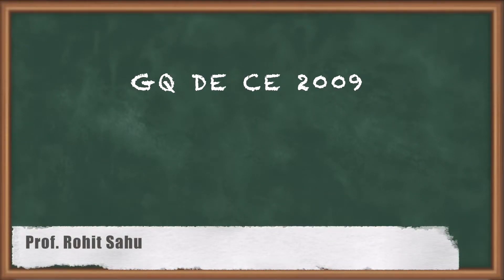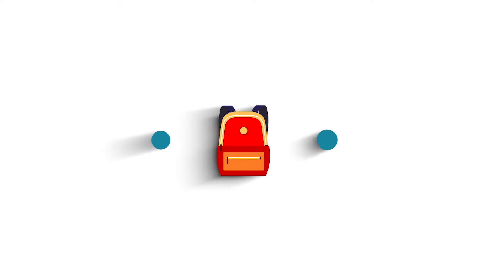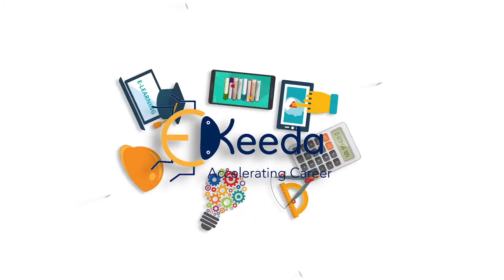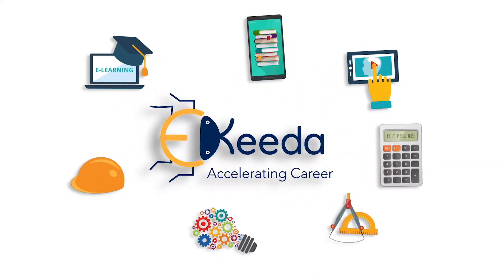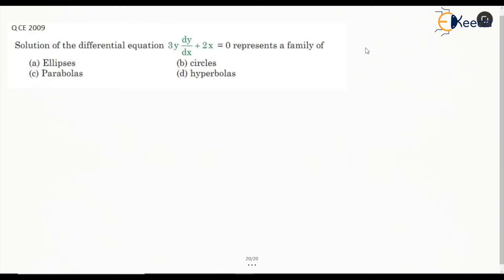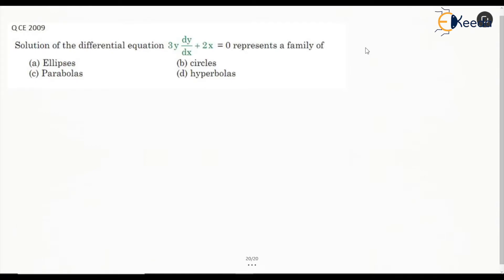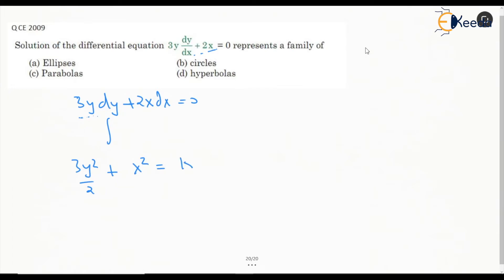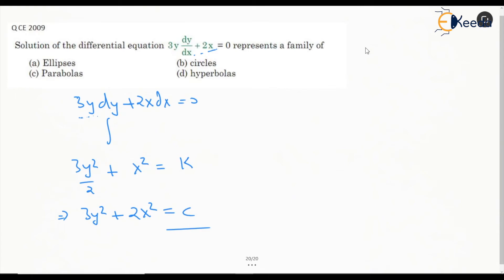Solving Step By Step GATE Questions On Differential Equation | CE 2009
In today's video, we delve into the fascinating world of Engineering Mathematics with a focus on GATE exam preparation. We'll be tackling challenging questions specifically related to Differential Equations, a crucial topic in the GATE syllabus.

🔍 Topics Covered:

Introduction to Differential Equations
Types of Differential Equations
Linear and Non-linear Differential Equations
First-order and Higher-order Differential Equations
Solving Differential Equations using various methods

Happy Learning.